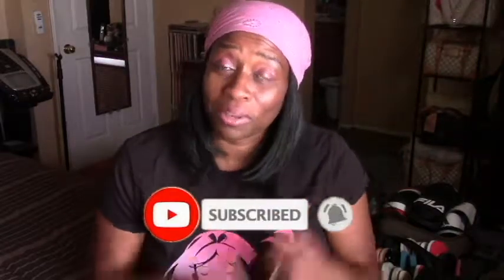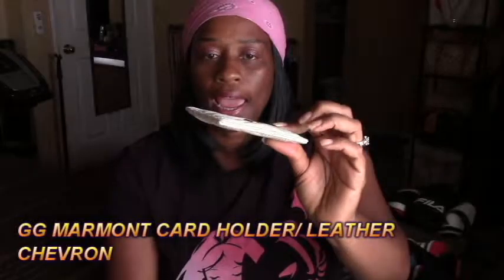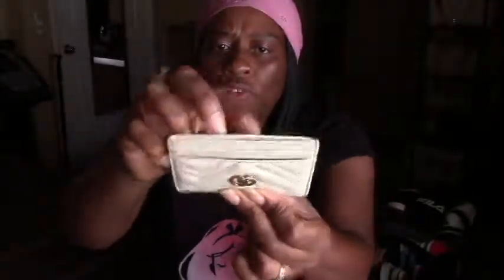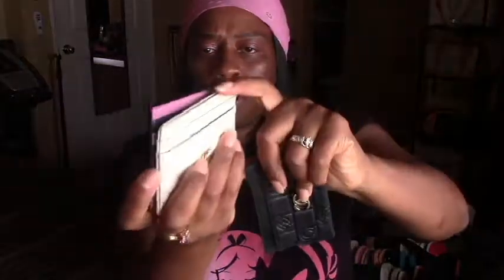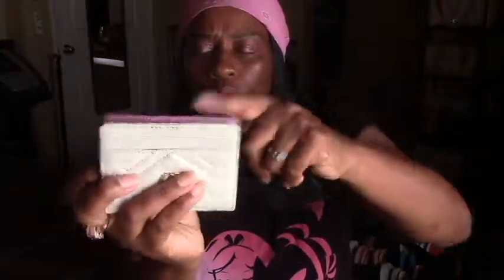DESIGNER CARD HOLDERS | HOW IT'S PRACTICAL | STUFF 2 DISCUSS 2019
Items mention in the video:

GG Marmont Card Holder White Chevron

Retail: $250  4" x 3" x 0.8"

CC Gold Hardware Black Lamb Skin

Retail: $475   3"x 4" x 0.8

Coach Multi Color Leather

Retail: $85  4" x 3"

Prada Gray Nylon Crossbody

Small Pink Stud Furla Crossbody

Gucci Small logo Crossbody

Louis Vuitton Pochette Crossbody

Stuff 2 Discuss do not won the rights to the : Beckah Shae Life song